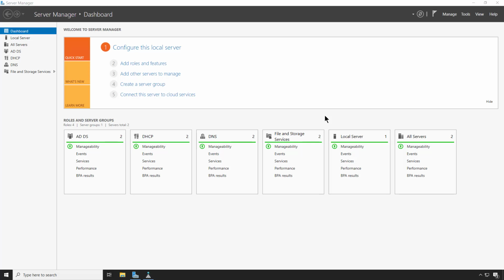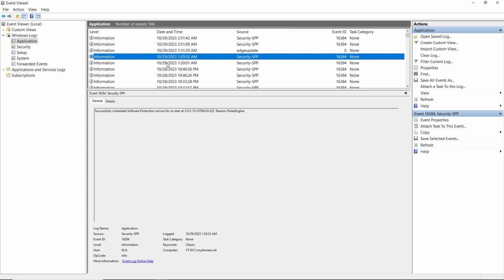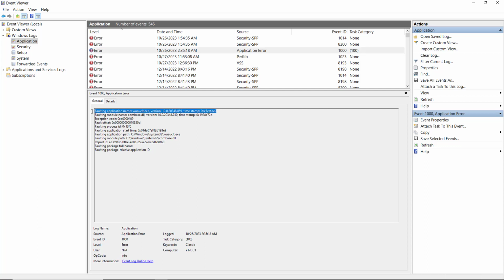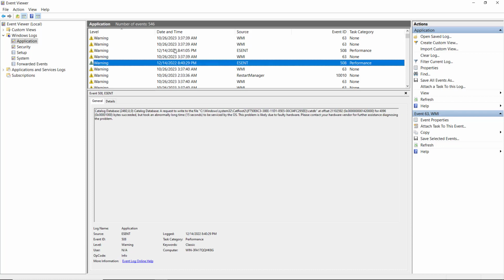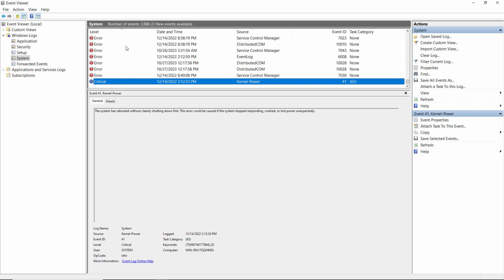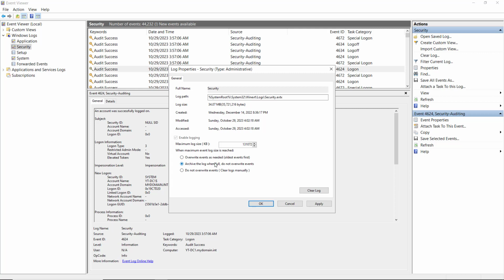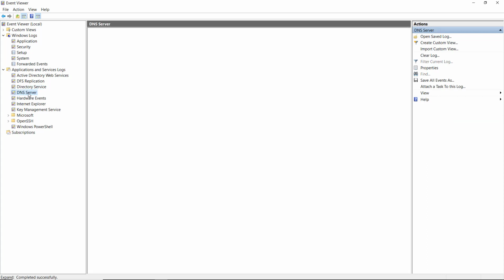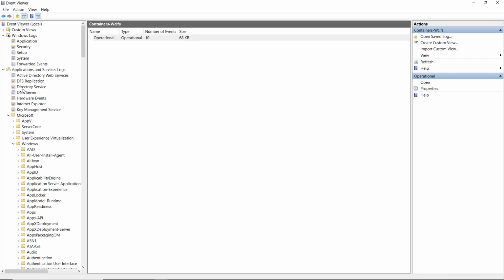Learn to use the Event Viewer in Windows Server 2022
Professor Robert McMillen shows you an Event Viewer Overview in Windows Server 2022.